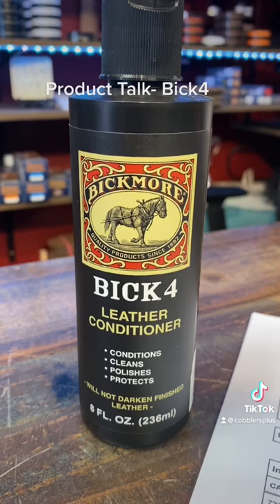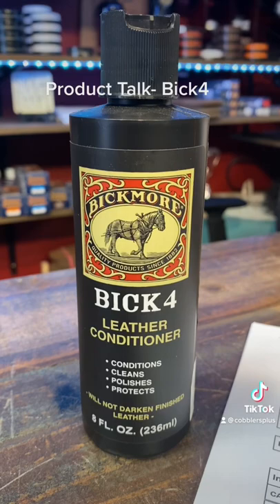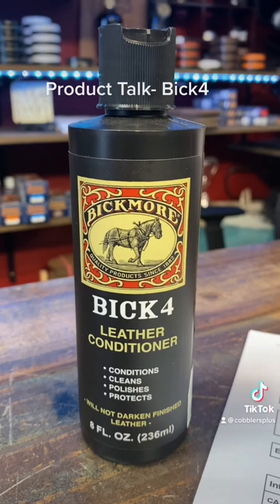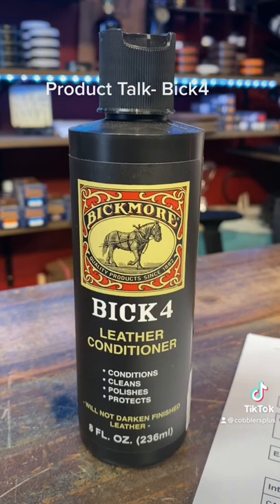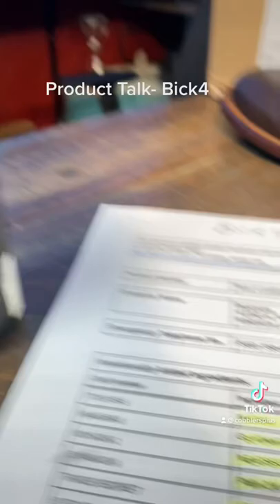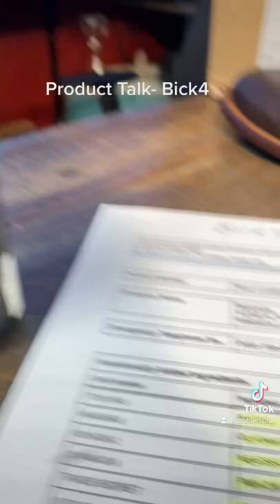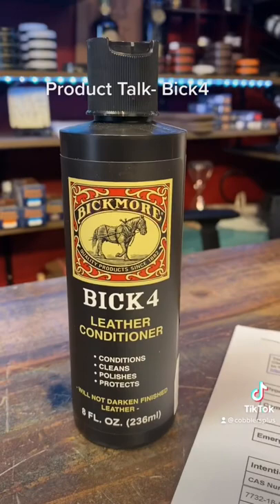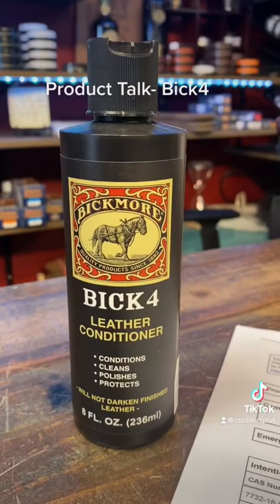Product Talk- Bickmore Bick4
Bickmore makes great products for all types of leathers. The most popular one is Bick4

Key ingredients:
Water
Glydant Plus Liquid- Preservative
Neatsfoot Oil- conditioner
PMX-200 Fluid- silicone
Tread Secret Leather Lotion Blend- conditioner
Hydrogenated Tallow- Conditioner